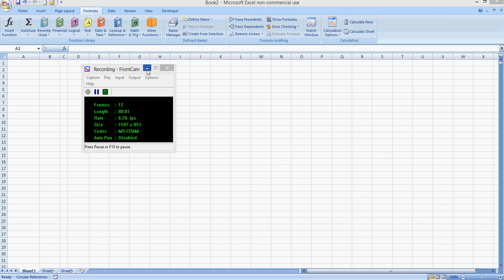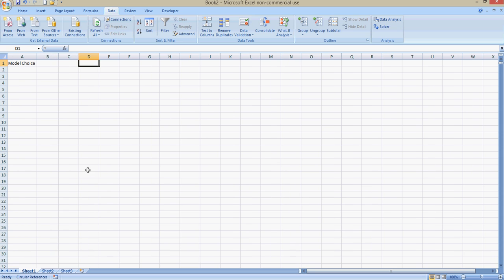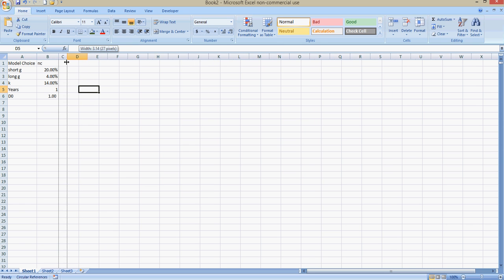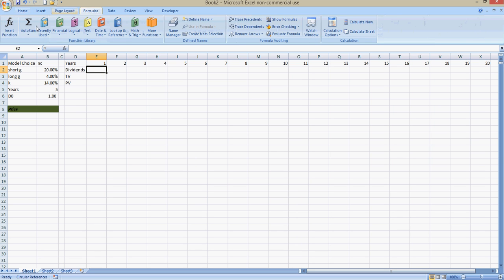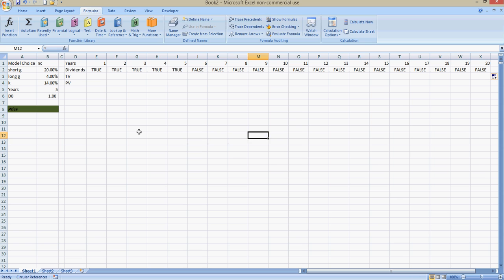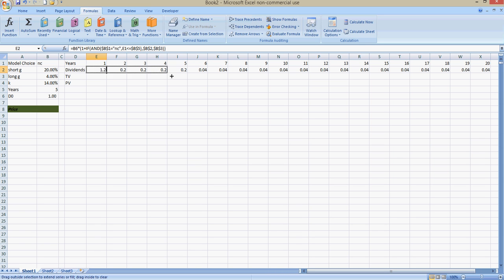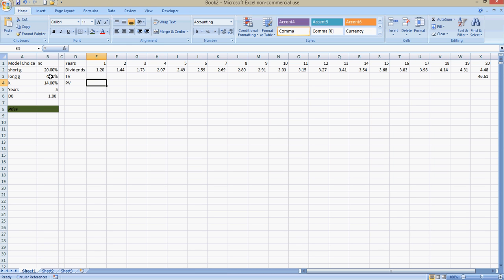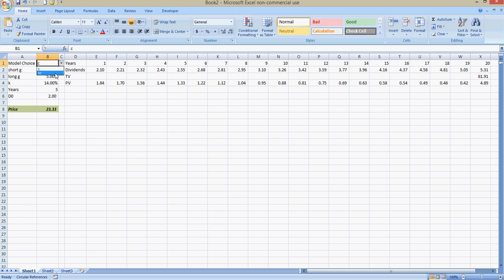FI 4080 DDM